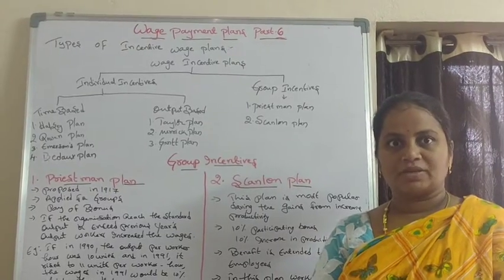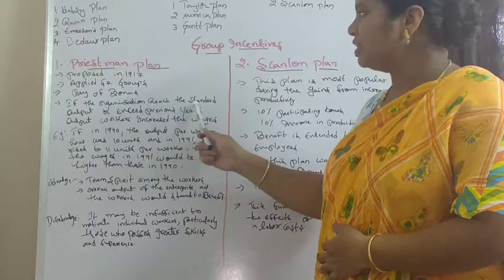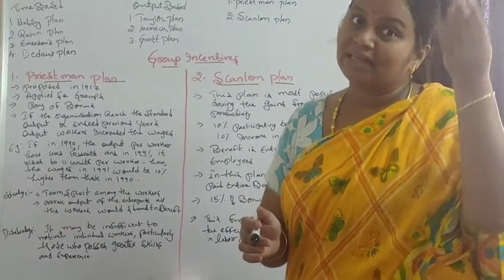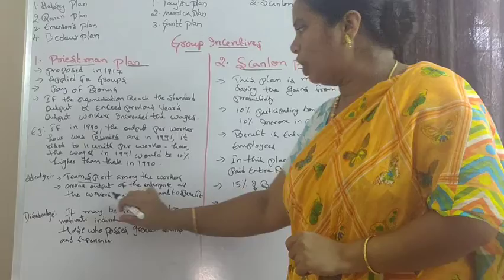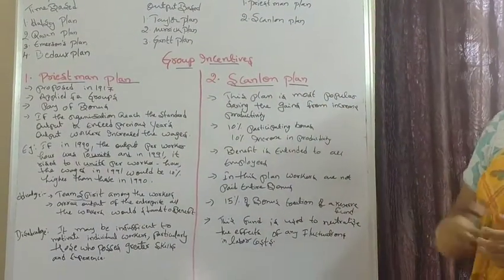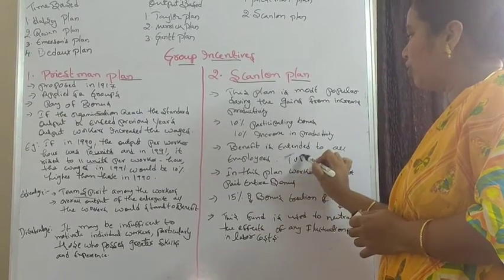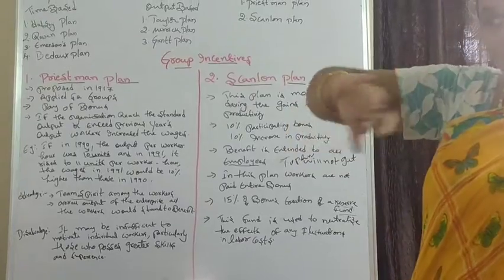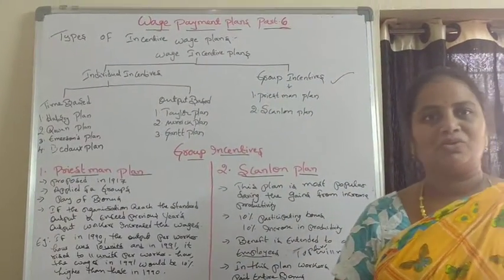IV BTECH CSE R16-4-2:Management Science: Unit-3:Topic-10:Wage Payments Plan part-6